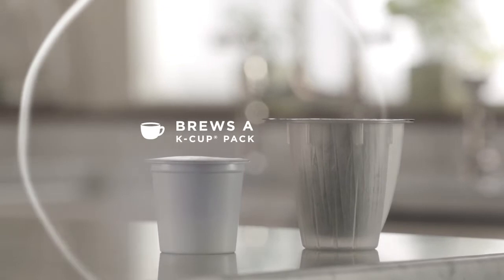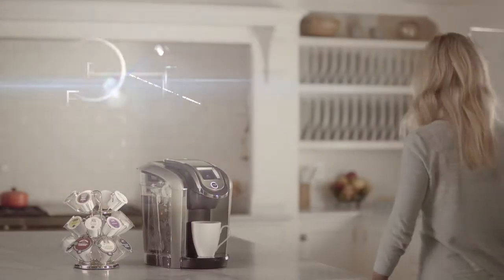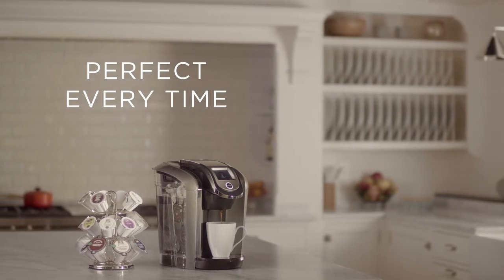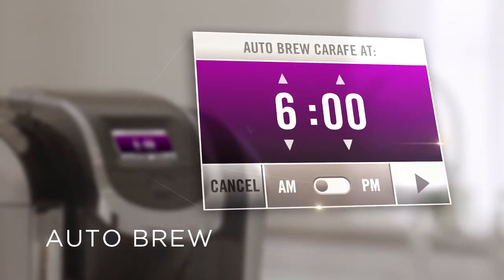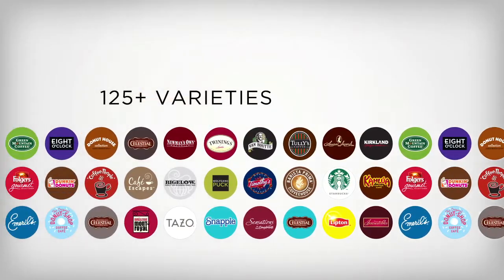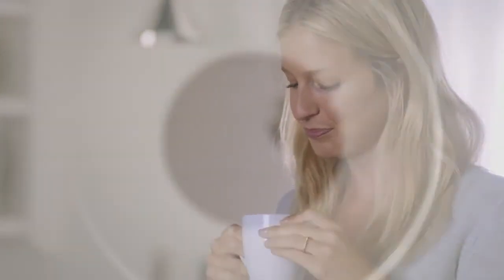Introducing Keurig® K400 Brewing System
Introducing Keurig® 2.0 K400 Brewing System.The K400 Series brewer features a 70 ounce water reservoir, large color touch display, programmable clock, an auto brew option, and a strength control setting.